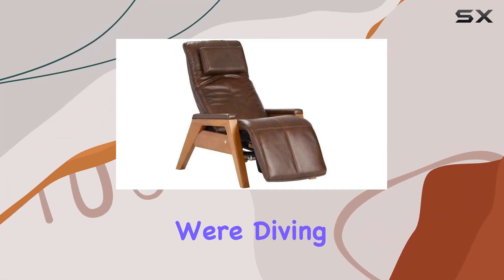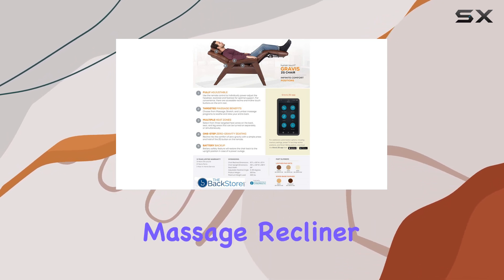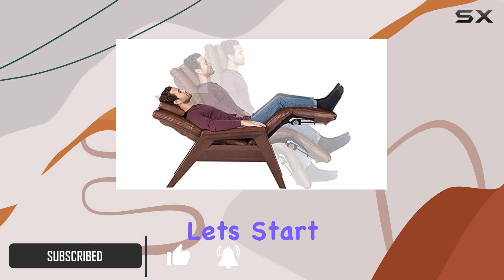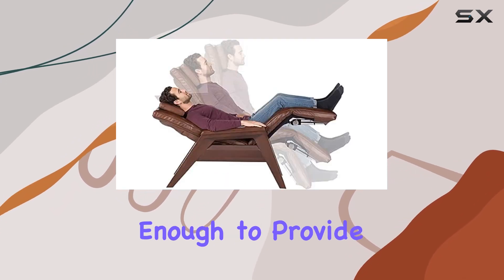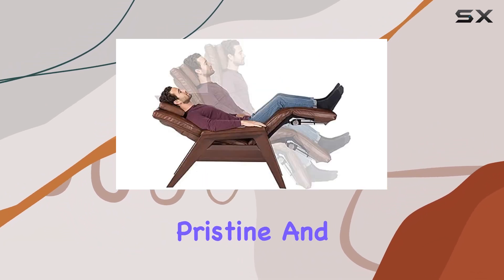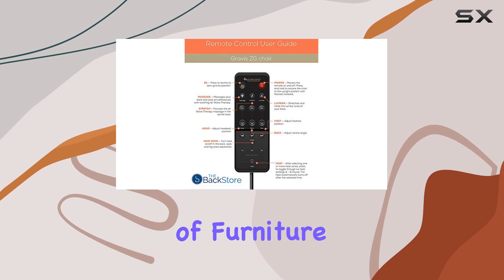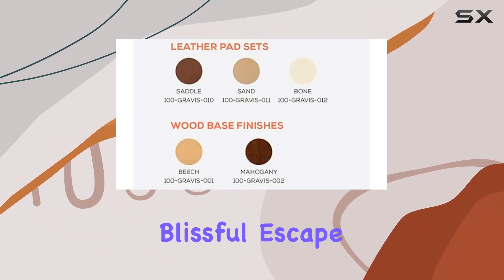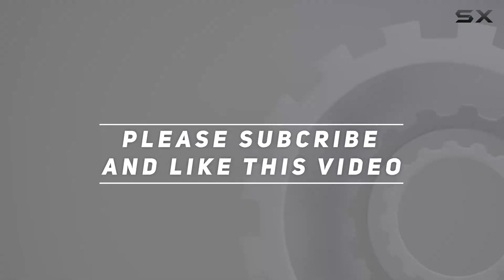Human Touch Gravis ZG Chair: Elevate Your Relaxation Experience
0:00 Intro
0:06 Review

Things that we mentioned in this video:
Human Touch Gravis ZG : B07JGTLT9D